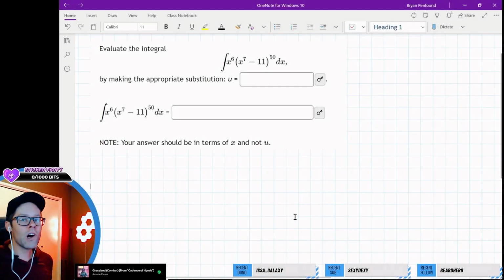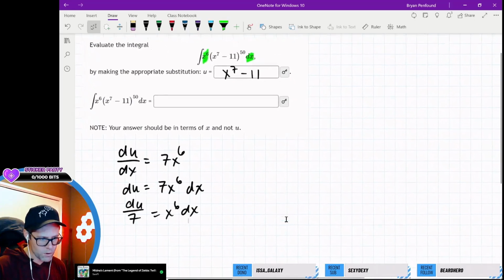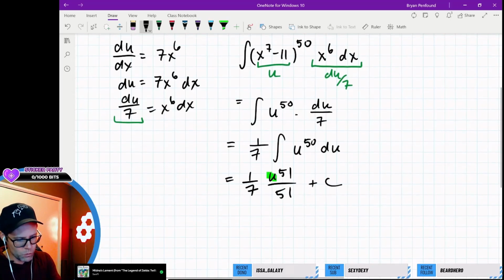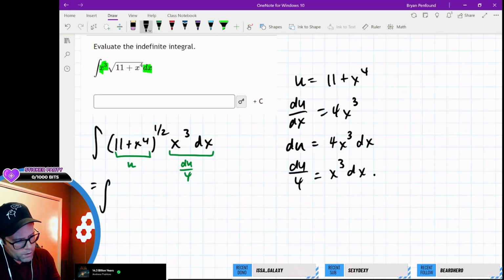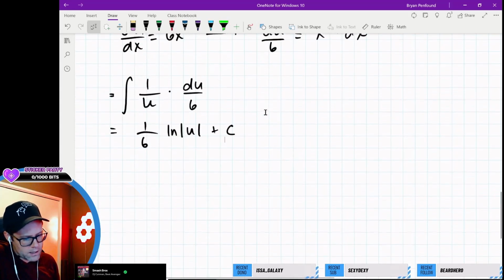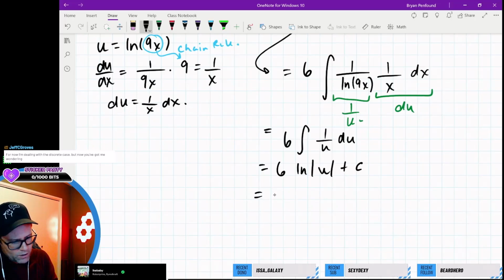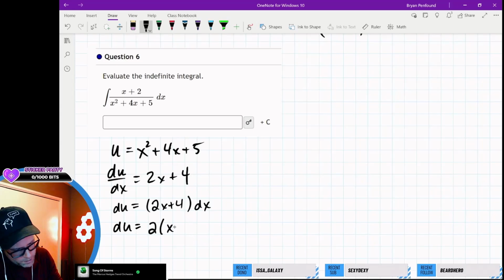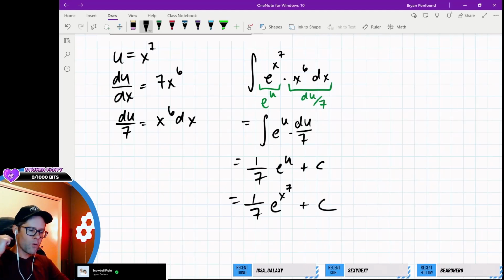See a Question, Try a Problem 13.2